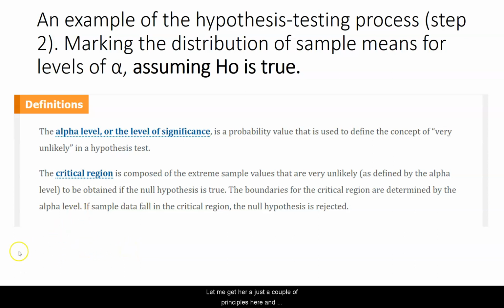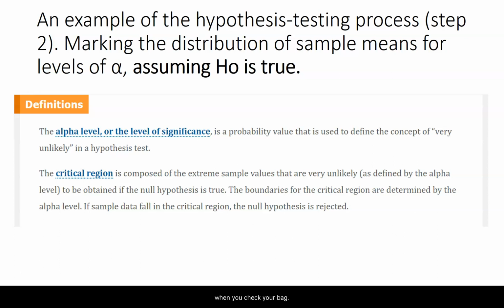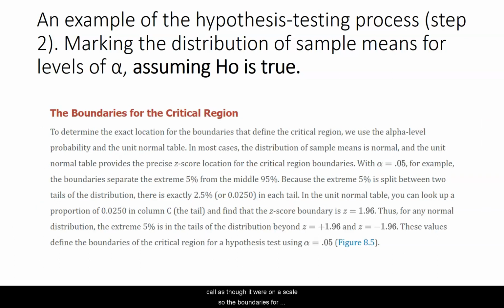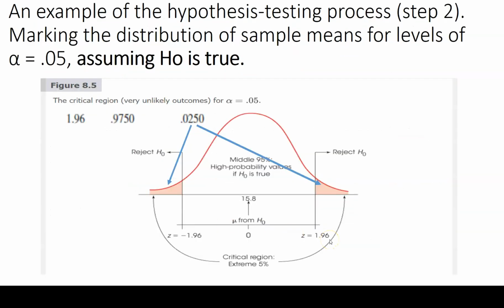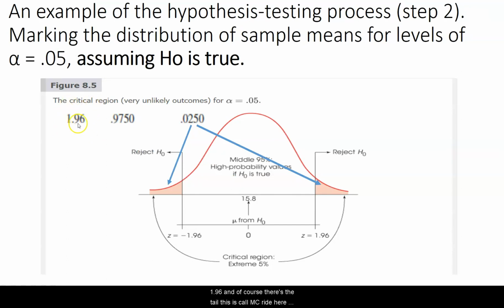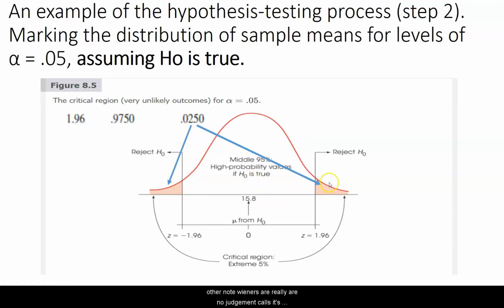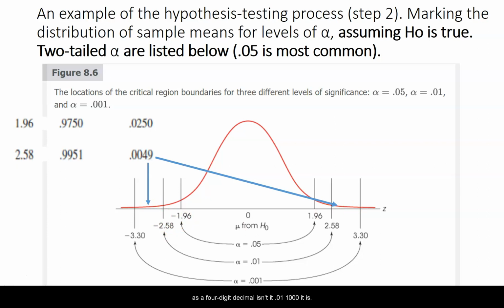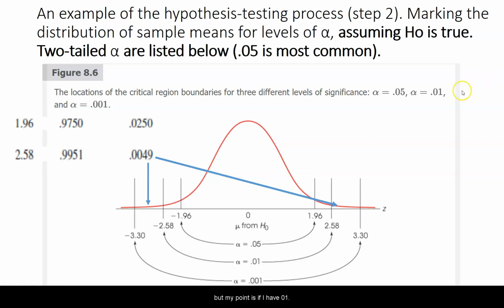Chapter 8 part 6 use of z tables and alpha to establish critical values in two tailed problems